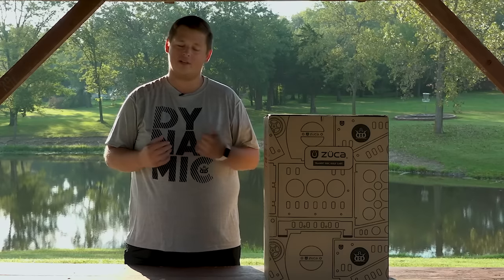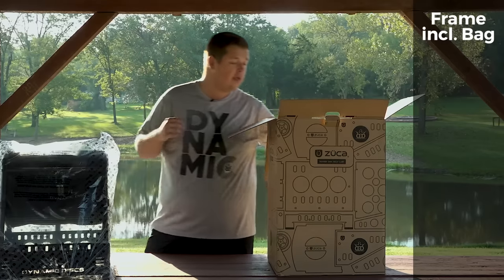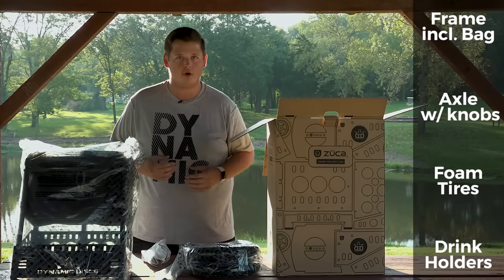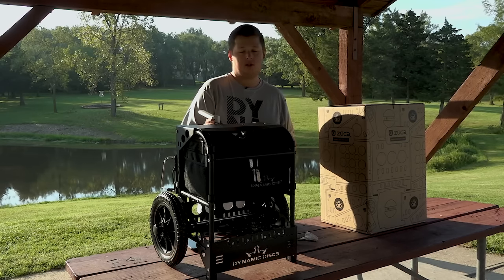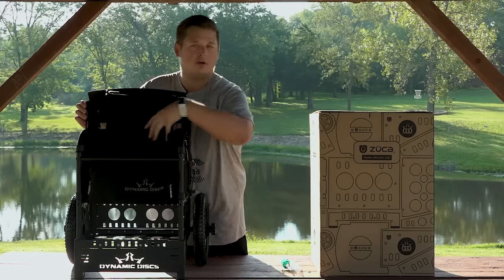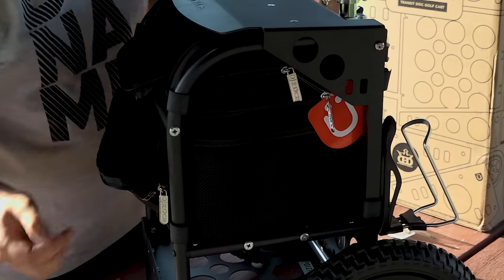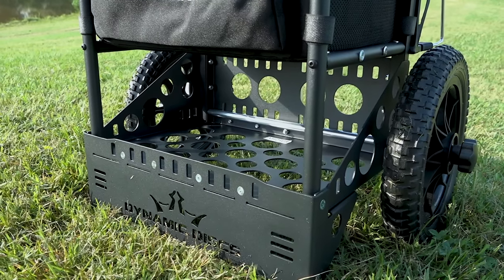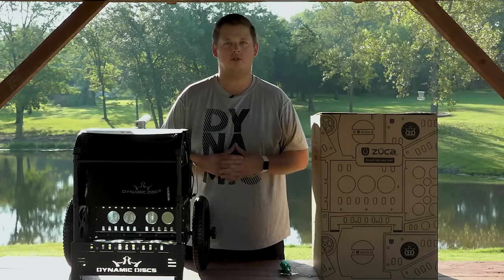Unboxing NEW Dynamic Discs ZÜCA Transit Cart!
Anthony unboxes and sets up the new Dynamic Discs ZÜCA transit Disc Golf Cart! The Transit Cart has a bag built-in, so there's no need to purchase an additional bag for your casual or tournament rounds!